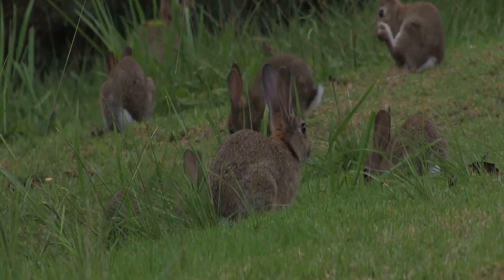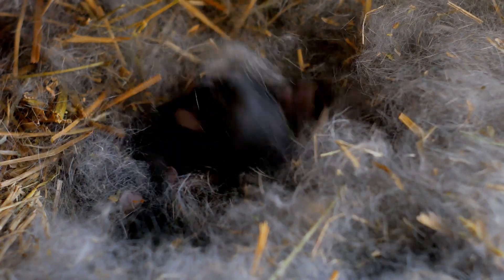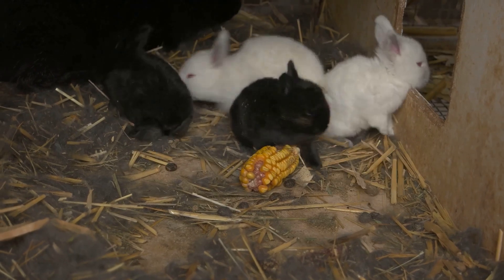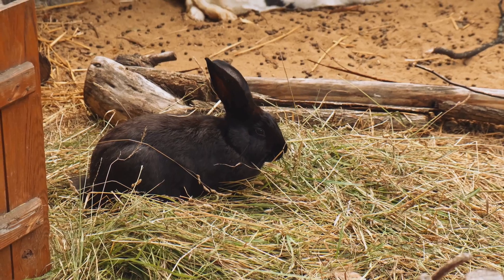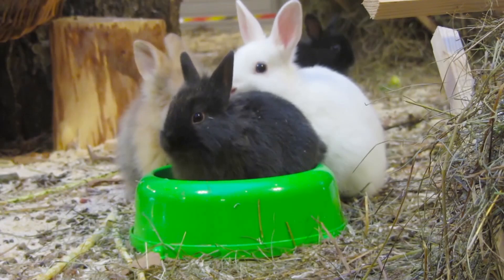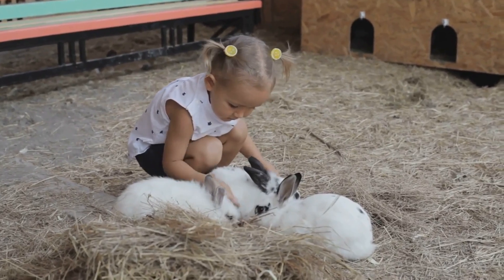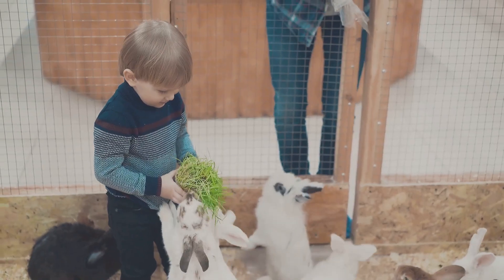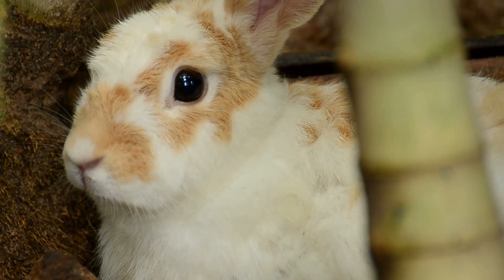How Fast Do Rabbits Reproduce? | Rabbit Breeding Facts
Discover the fascinating world of rabbit reproduction! In this video, we explore how fast rabbits can reproduce, how many offspring they have, and the key factors that influence their breeding cycles. Learn about the rapid multiplication of bunnies, ideal breeding conditions, and tips for responsible rabbit breeding.